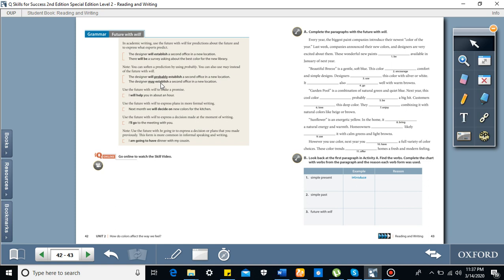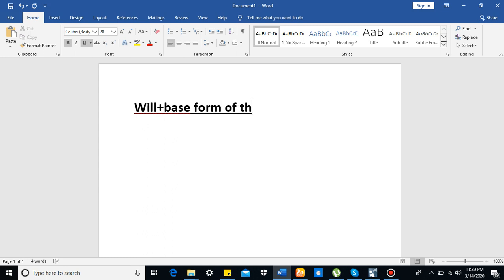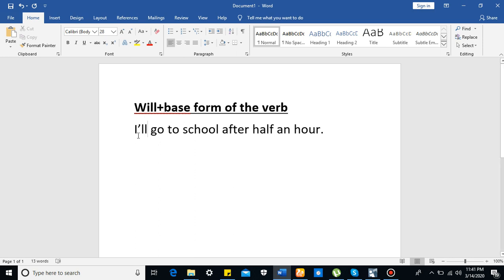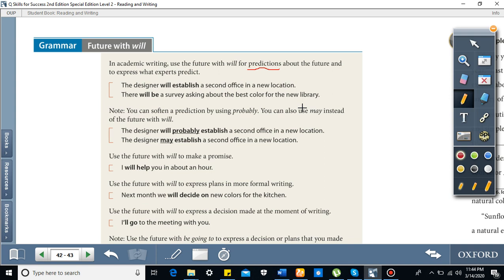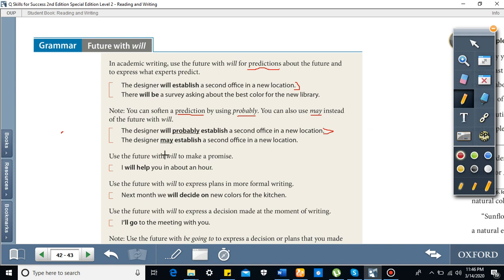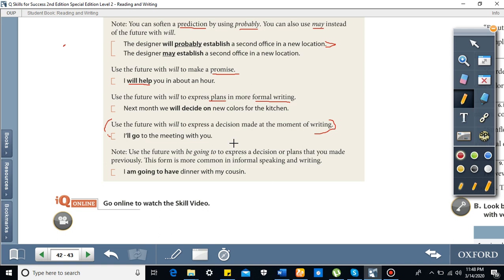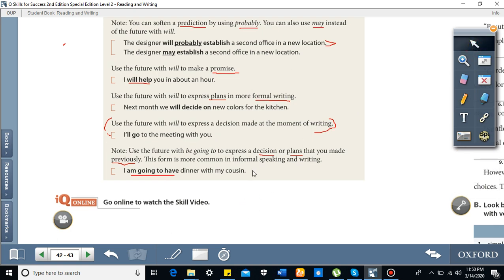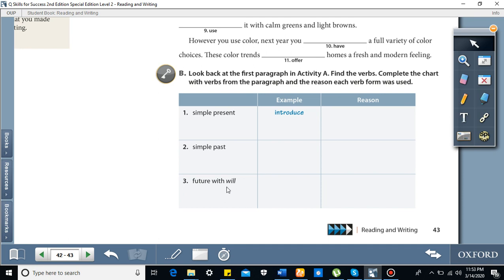Writing Unit 2, Level 2 Asher Part 2